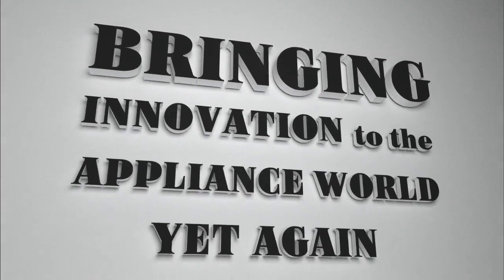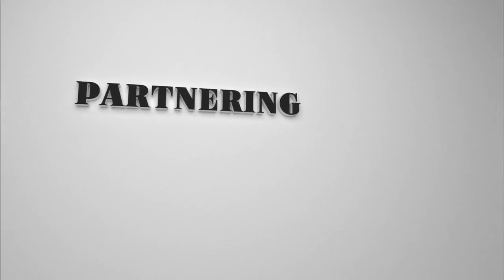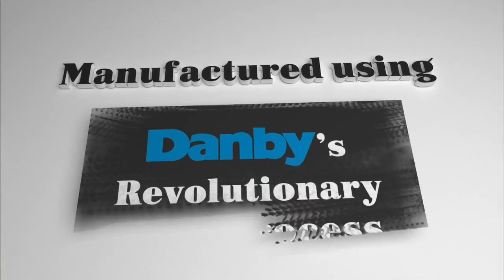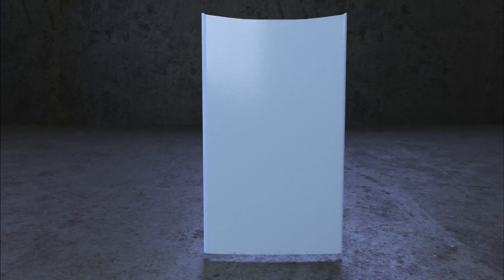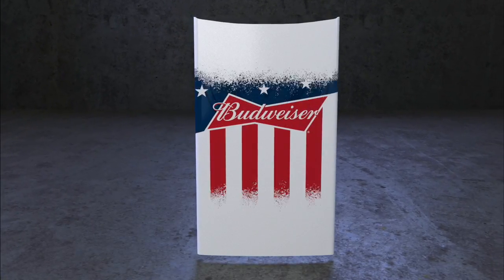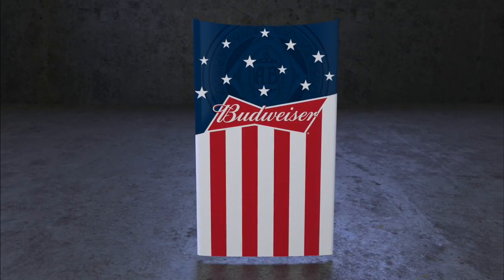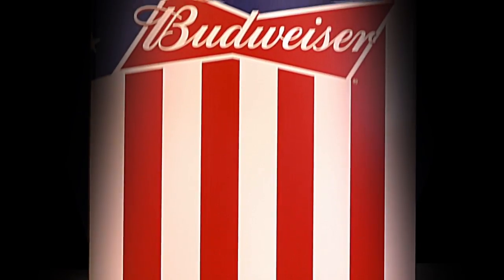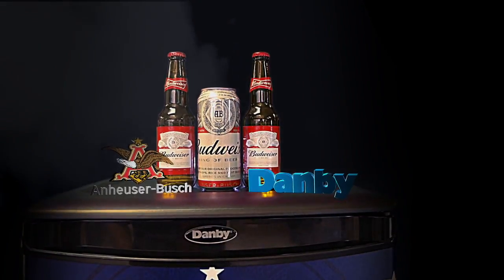DANBY Anheuser Bush